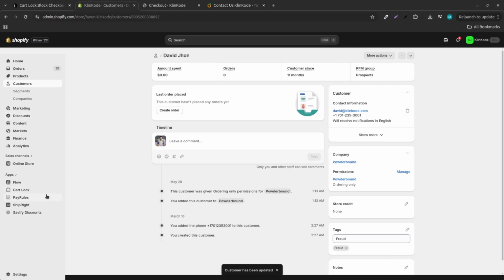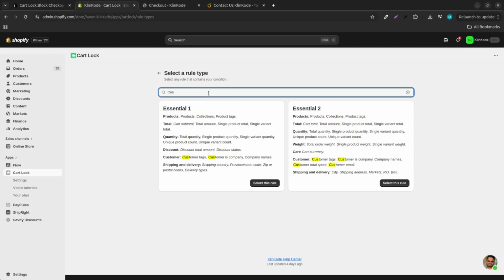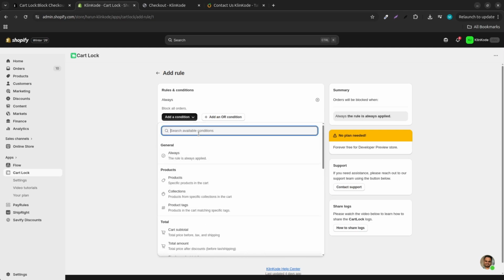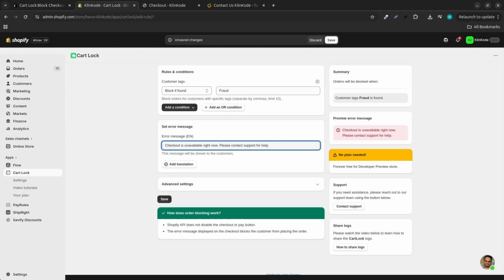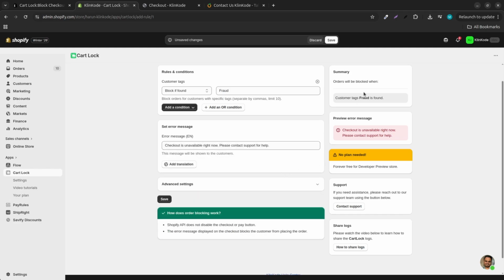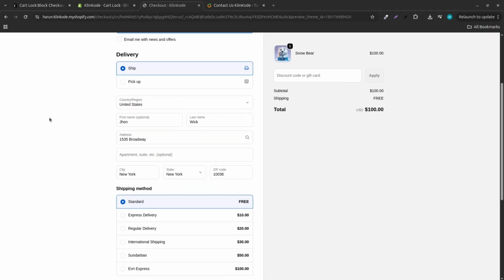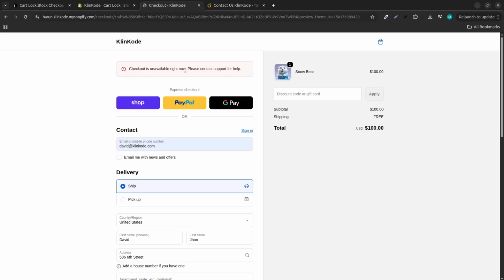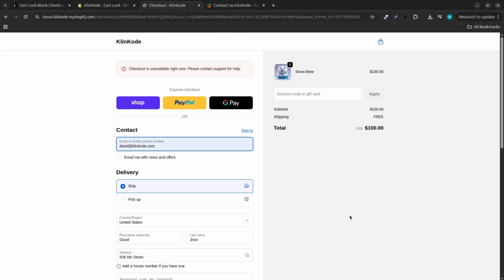How to Block Fraud Customers in Shopify | Cart Lock | KlinKode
Are you struggling with fraud customers in Shopify?
In this tutorial, you’ll learn How to Block Fraud Customers in Shopify using Cart Lock by KlinKode  without affecting genuine buyers.
Fraud orders can lead to chargebacks, payment disputes, and revenue loss. With Cart Lock, you can easily restrict checkout access for high-risk customers based on location, order behavior, cart value, tags, or custom conditions.

🔹 What You’ll Learn:
✅How to block fraud customers in Shopify
✅How Cart Lock prevents high-risk and suspicious orders
✅Blocking customers based on location, cart rules, or conditions
✅Best practices to reduce Shopify fraud & chargebacks

🚀 Why use Cart Lock for Fraud Prevention?
✔ Block high-risk customers automatically
 ✔ Prevent fake & repeat fraud orders
 ✔ Reduce chargebacks and payment disputes